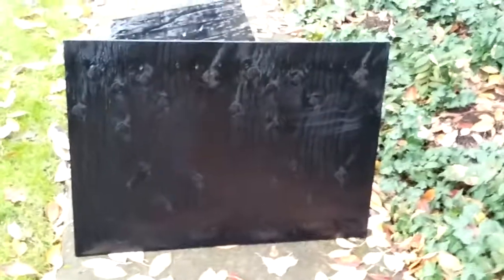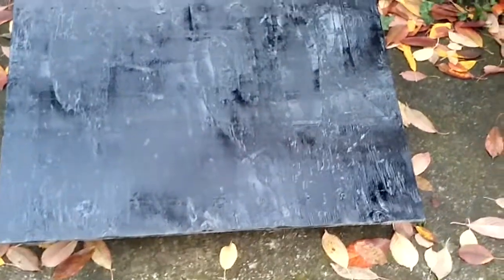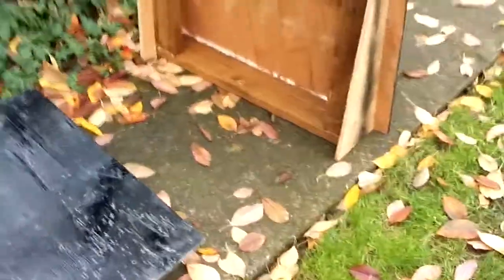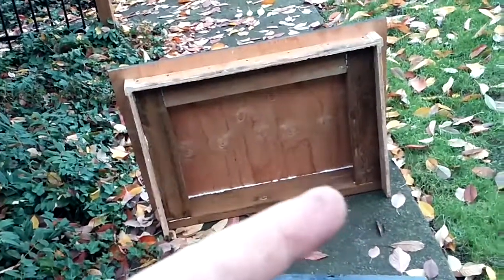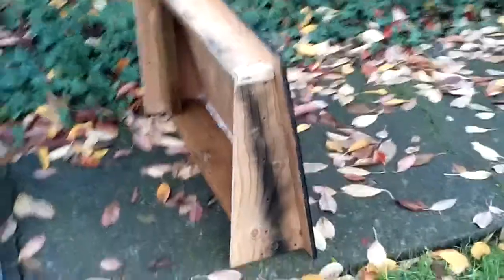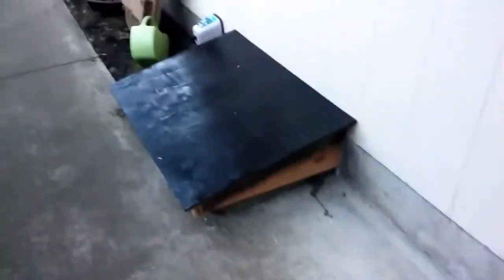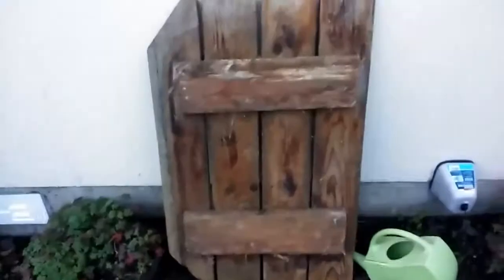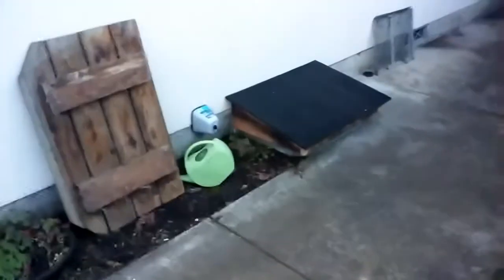Crawl Space Covers Installed